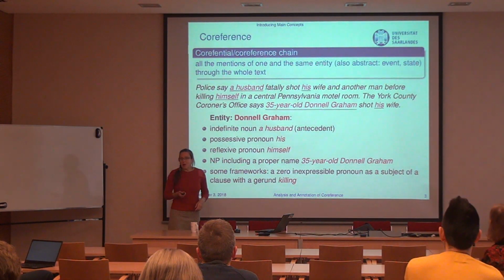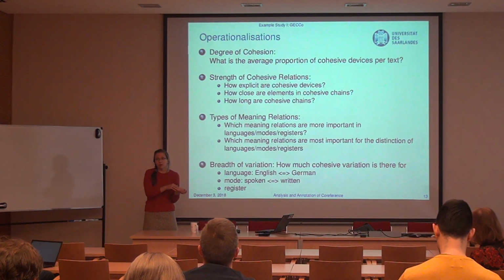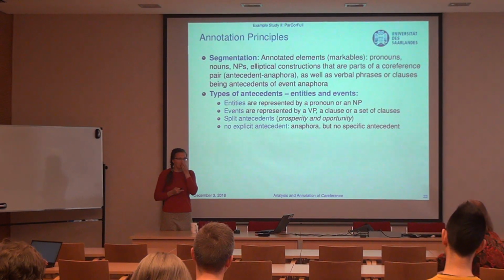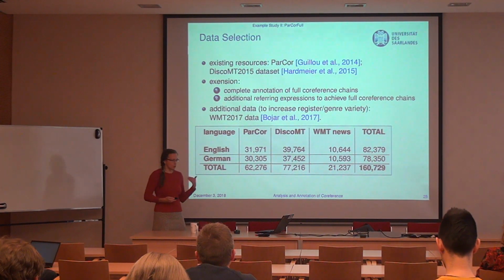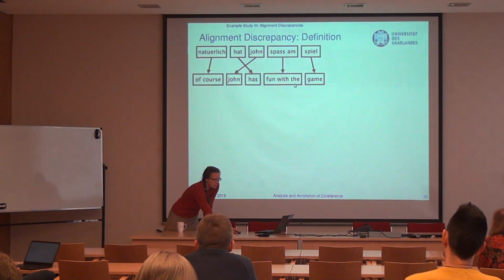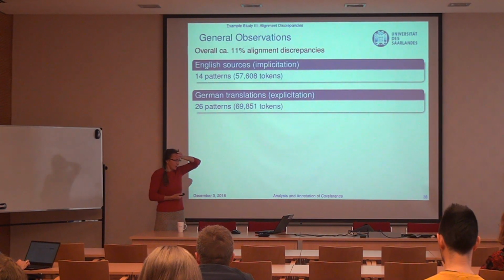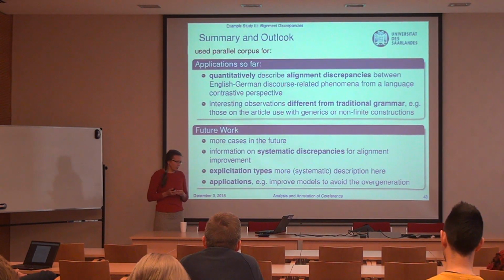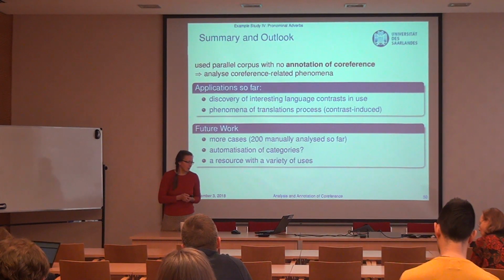Ekaterina Lapshinova-Koltunski - Analysis and Annotation of Coreference ...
Ekaterina Lapshinova-Koltunski (Uniwersytet Kraju Saary) - Analysis and Annotation of Coreference for Contrastive Linguistics and Translation Studies